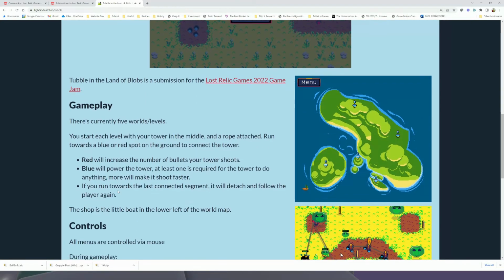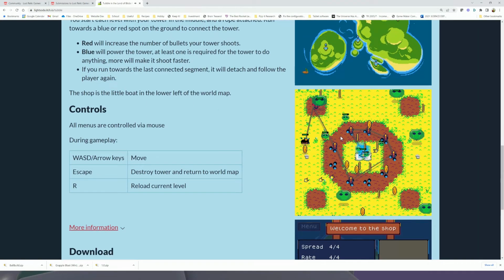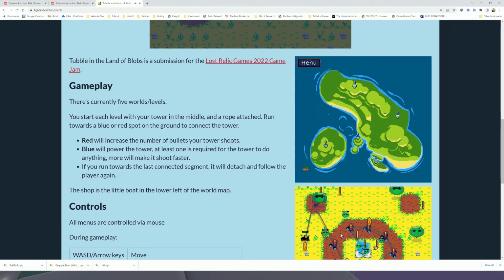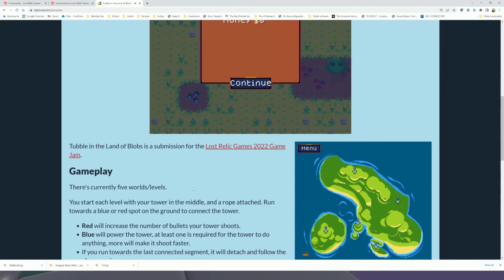Tubble in the land of blobs